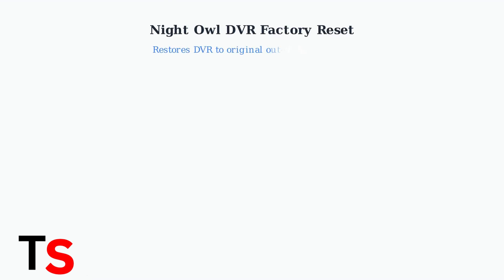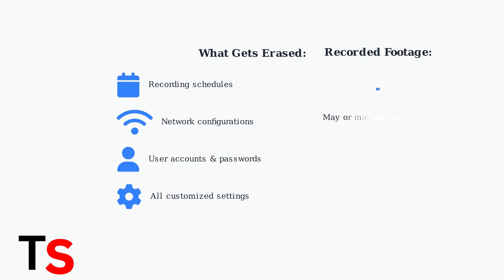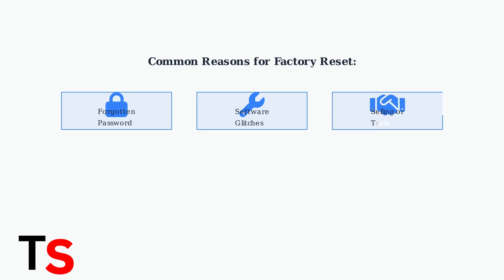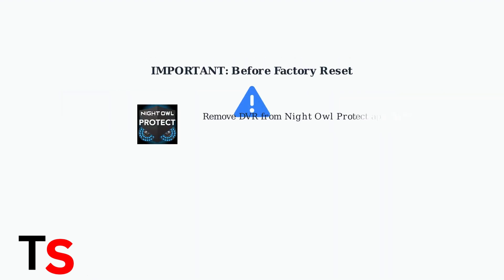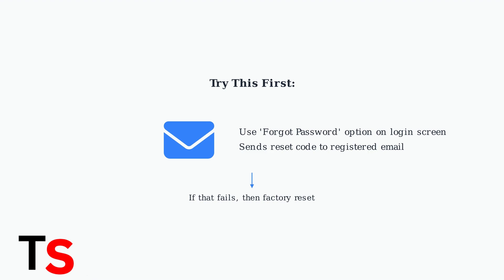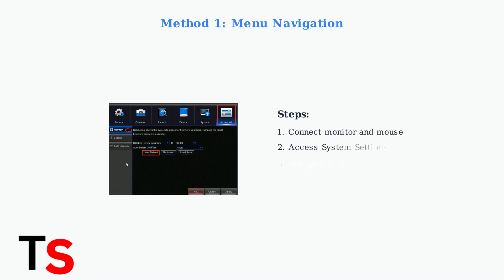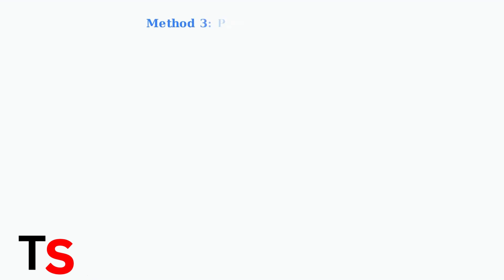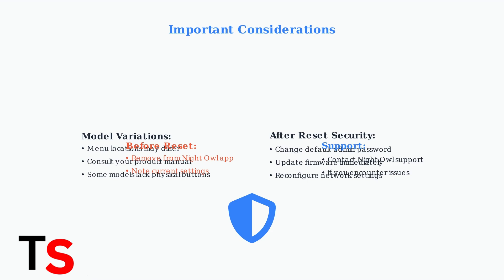How To Factory Reset Night Owl DVR – Restore System To Default Settings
In this informative video, we demonstrate how to factory reset your Night Owl DVR, bringing your system back to its default settings. This reset can be crucial for troubleshooting or when you want to clear all previous configurations. Our easy-to-follow instructions will guide you through the necessary steps, ensuring a smooth and successful reset.